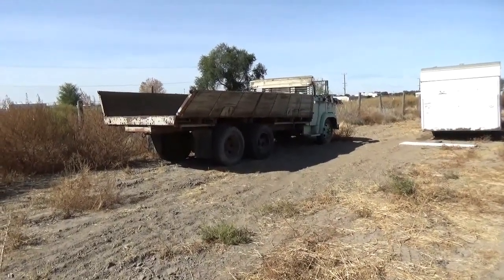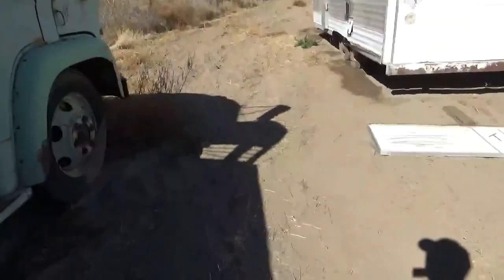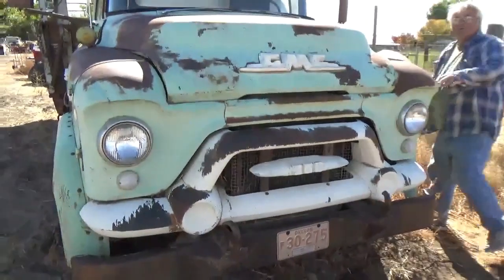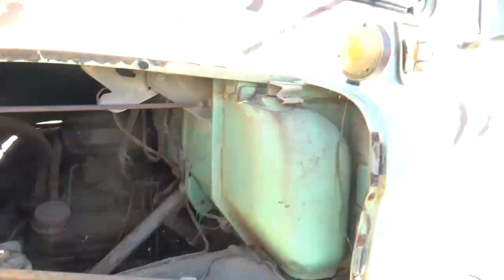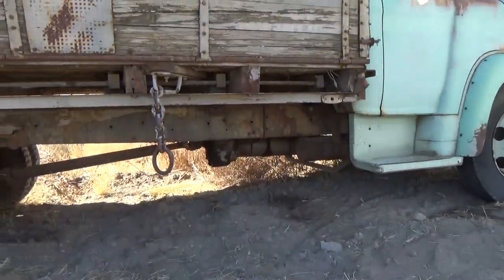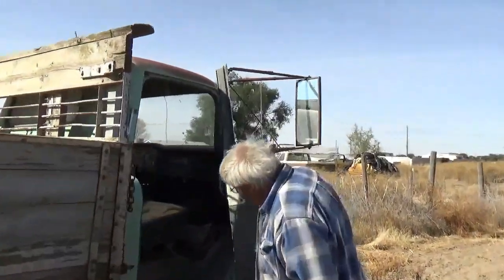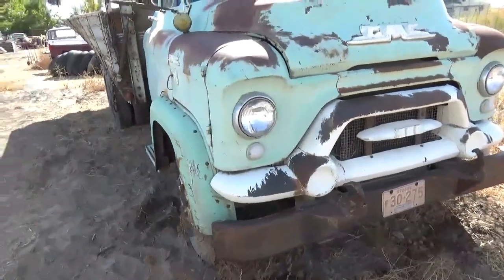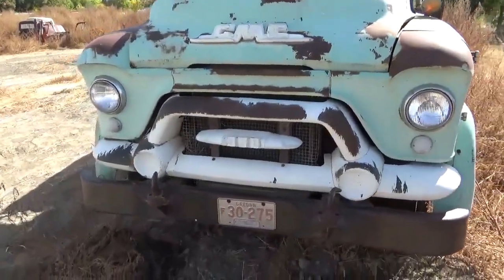57 GMC Cabover